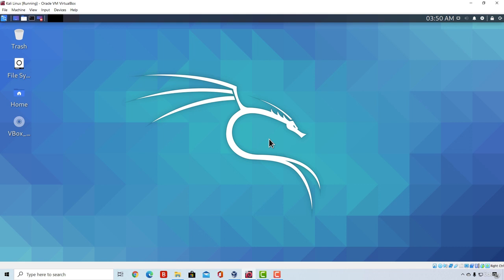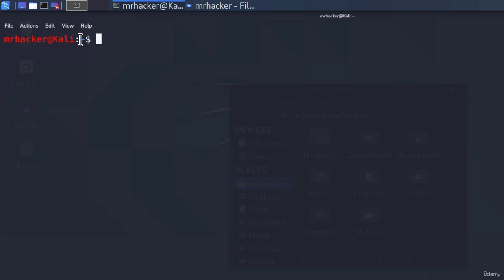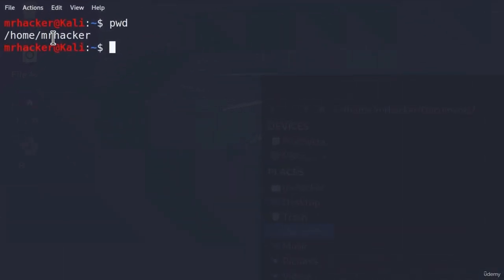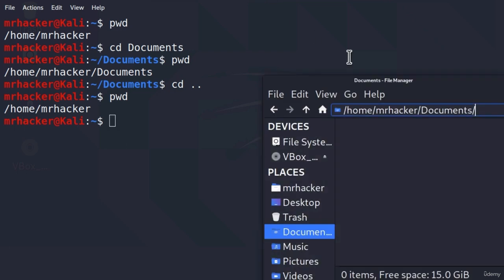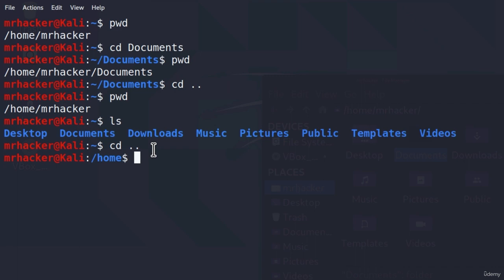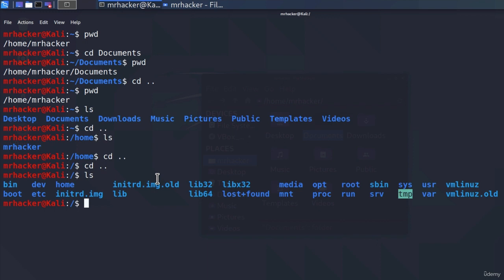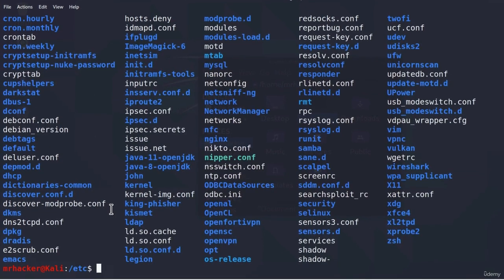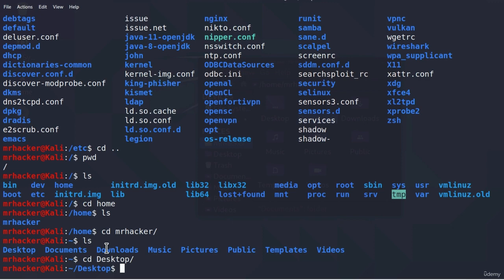Complete Ethical Hacking Bootcamp 2023 Zero to pro || Navigating Through Linux System tutorial -12